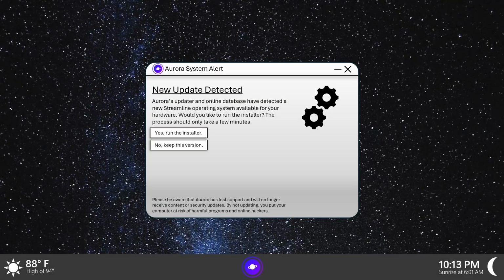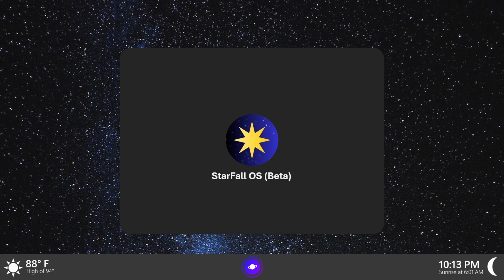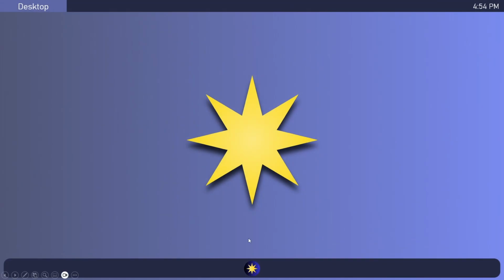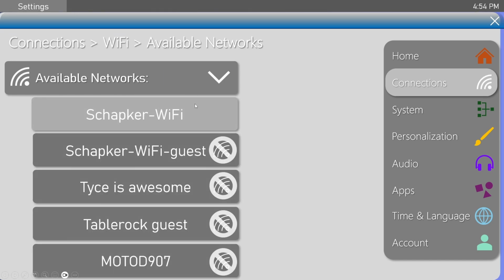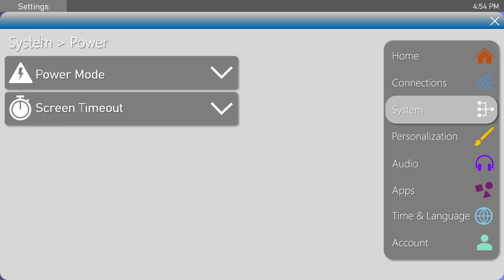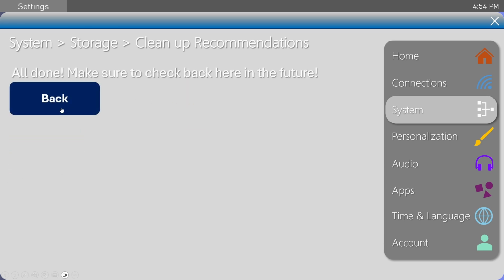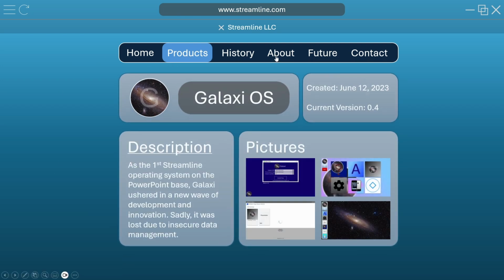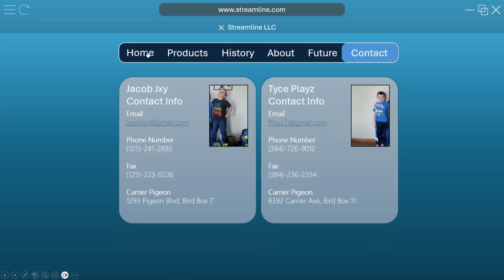StarFall OS Log 1 | Introduction and Tour